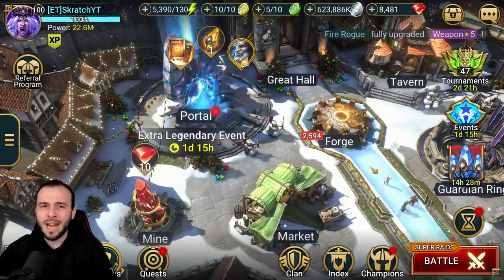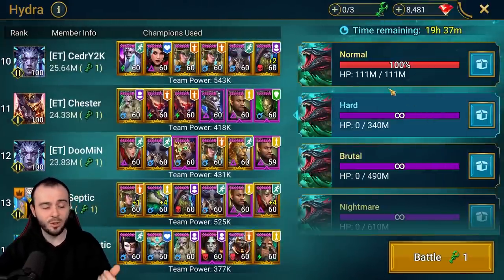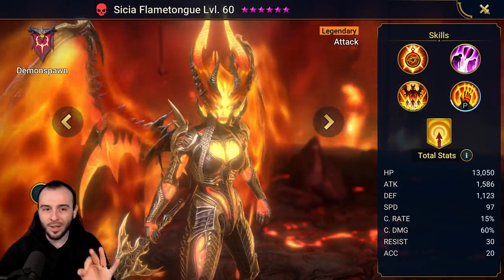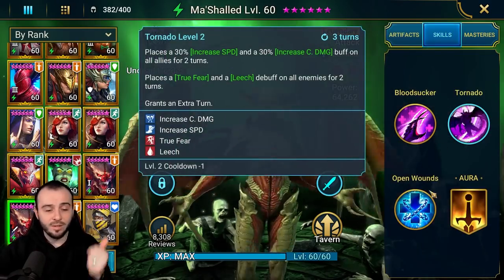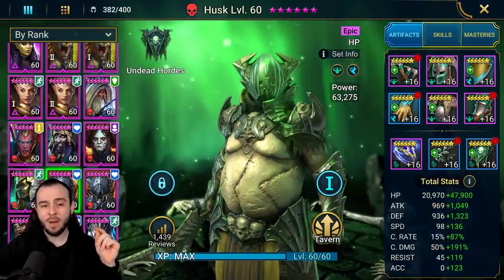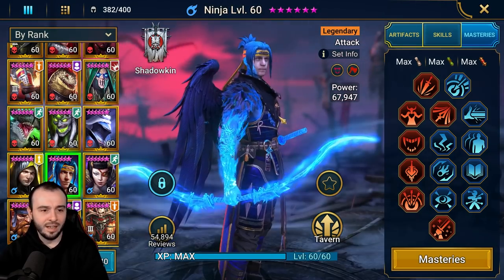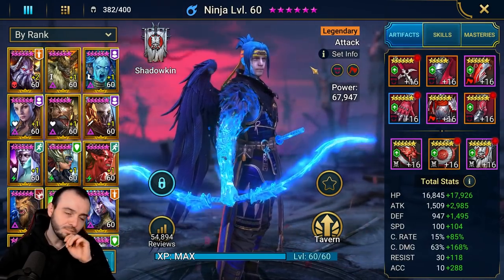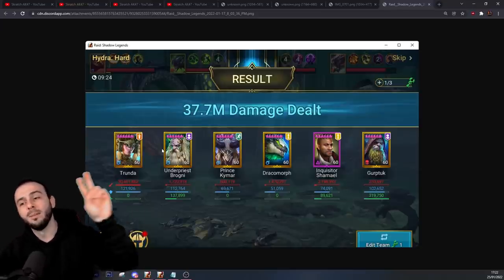*MUST KNOW* TOP 10 HYDRA DAMAGE DEALERS GUIDE!! PLAY THE BEST! RAID SHADOW LEGENDS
✅  Free Infinite Multi Battles ✅ Auto Clicker ✅ Speed Roll Your Gear ✅

Socials & Contact
Support
Find my YouTube Music
Other games on Bluestacks (PC)